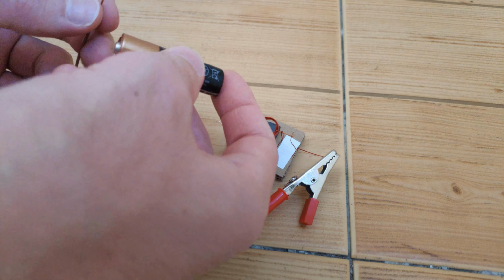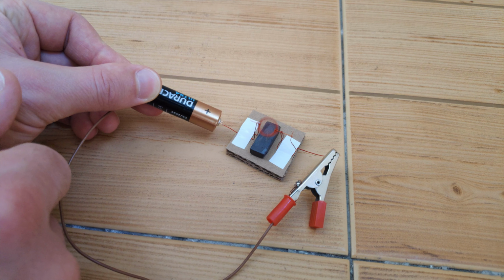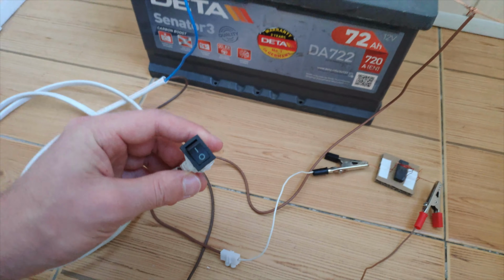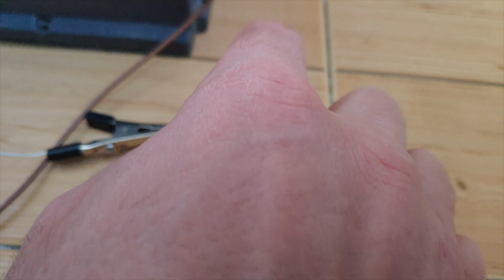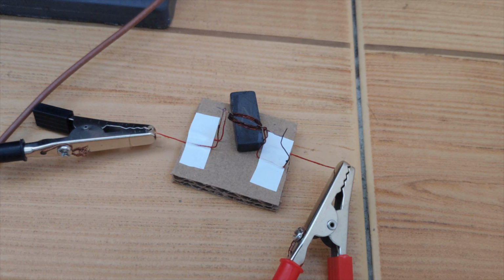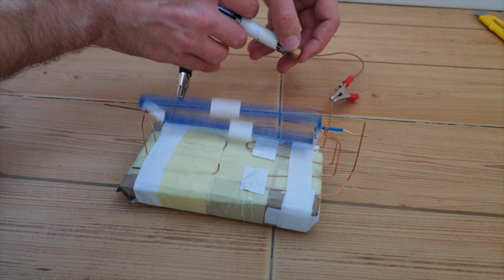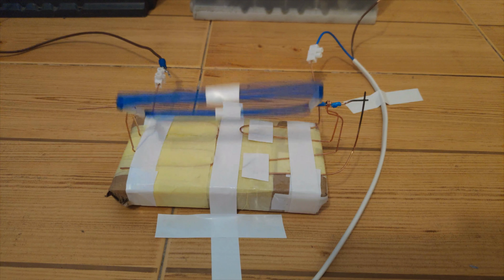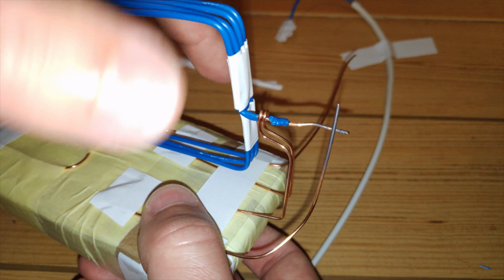I destroyed my electric motors